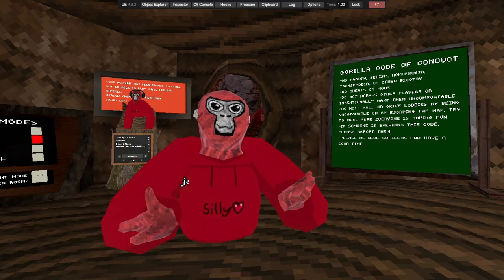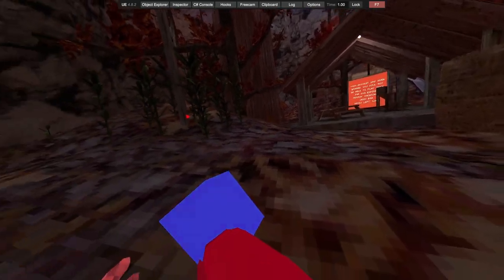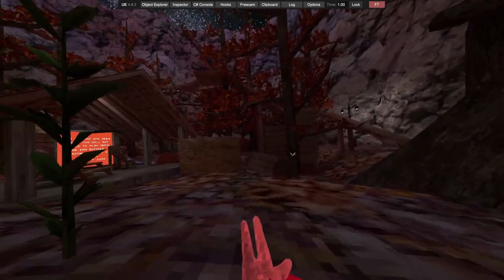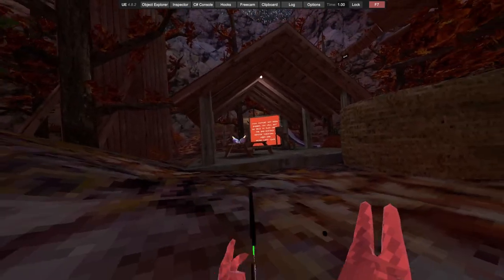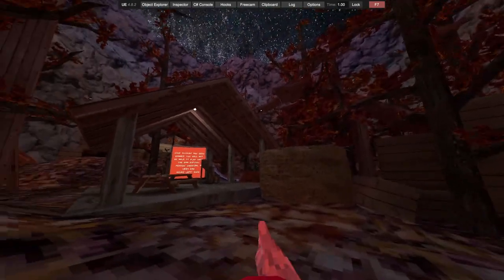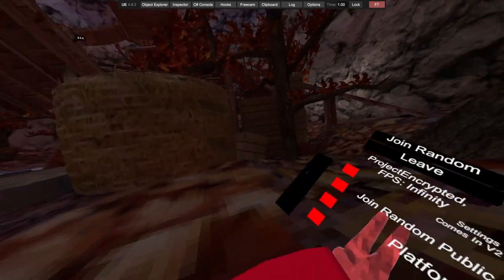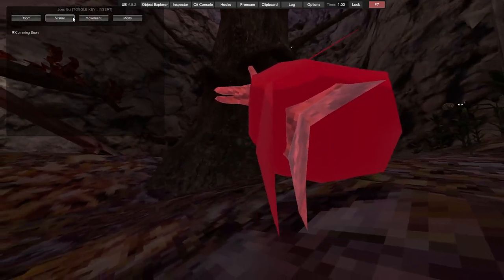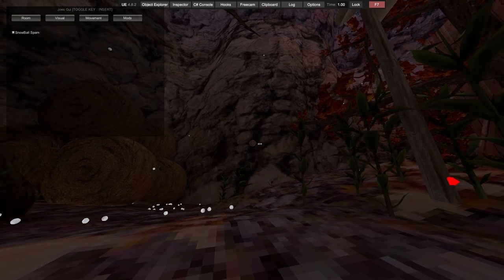Gorilla Tag Mod Menu Review: Project Encrypted Beta - Good Menu